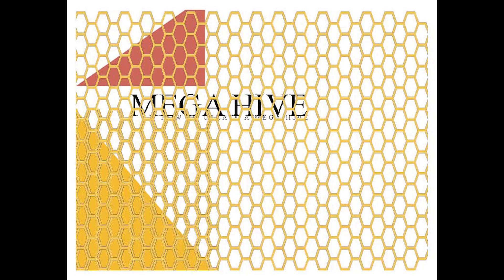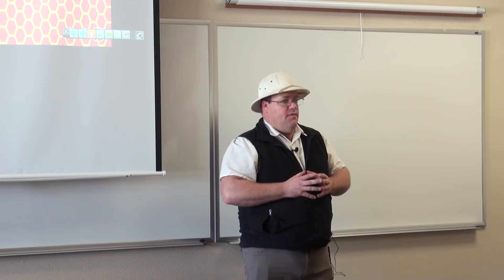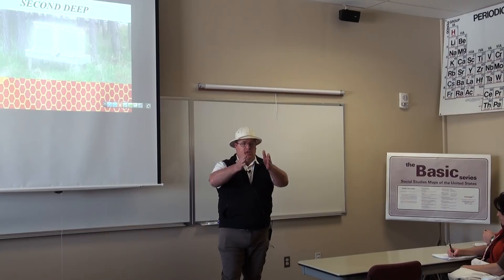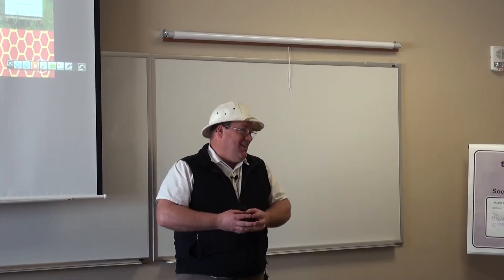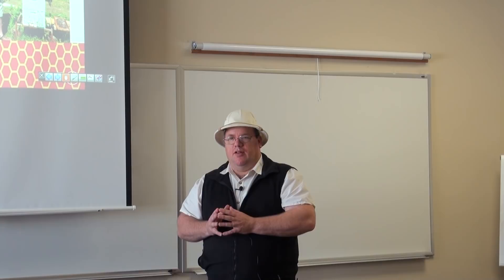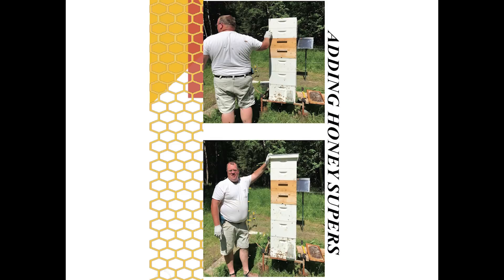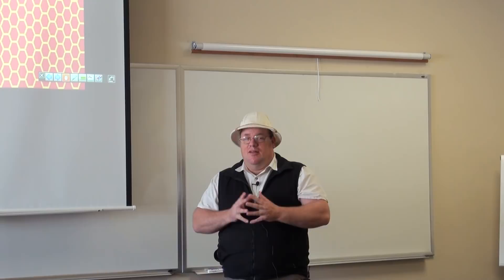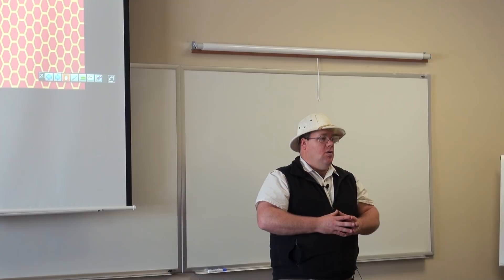Mega Hive BeeKeeping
This workshop was presented at the 3rd Annual Free The Seeds and Start Fair held at the Flathead Valley Community College in Kalispell, Montana.

Captured and Produced by Joe Clark.